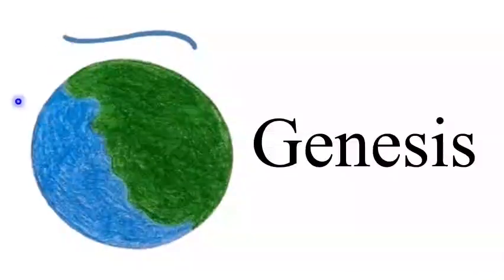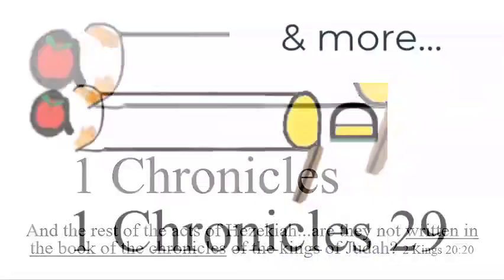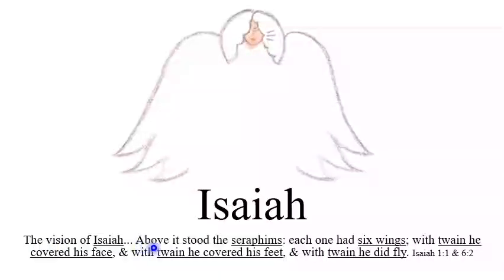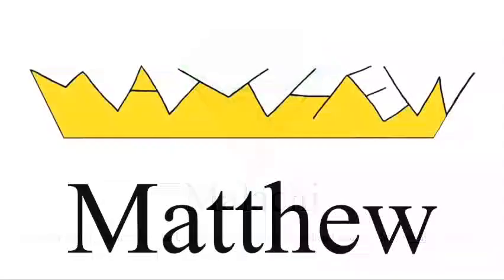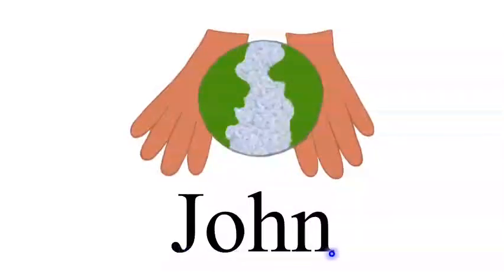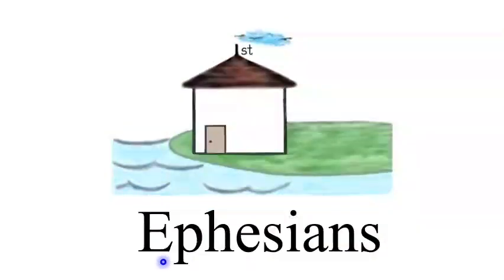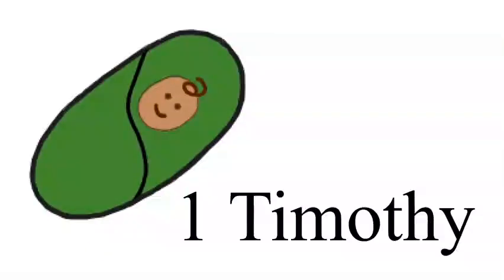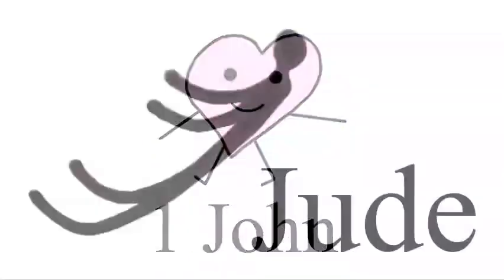Watch before Daily Lessons.